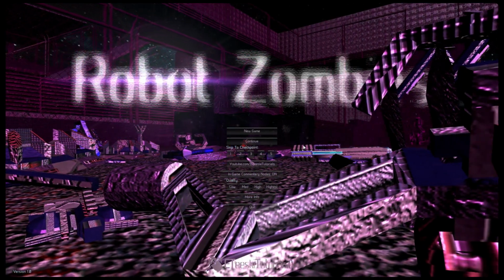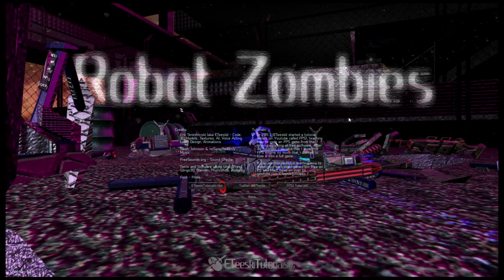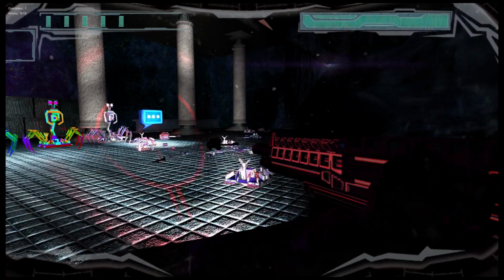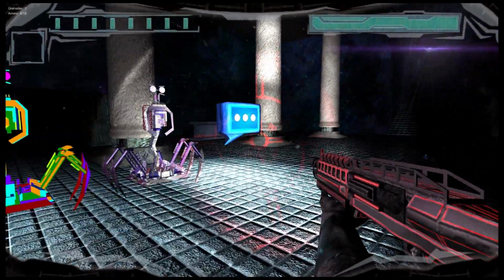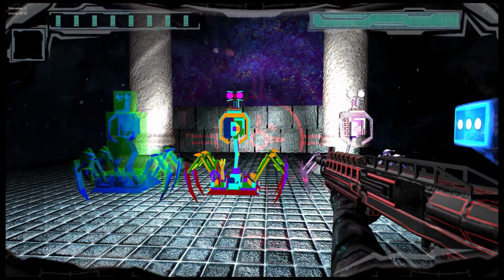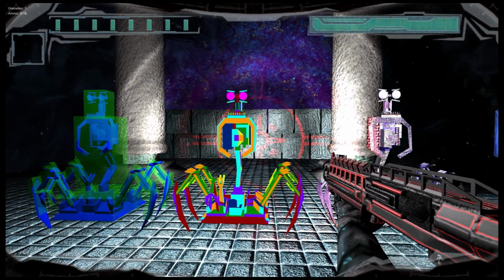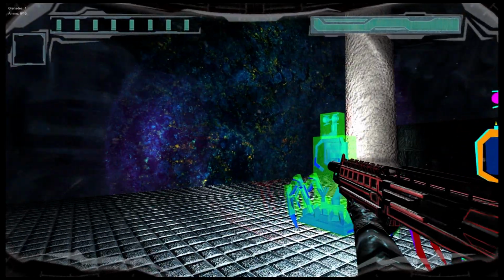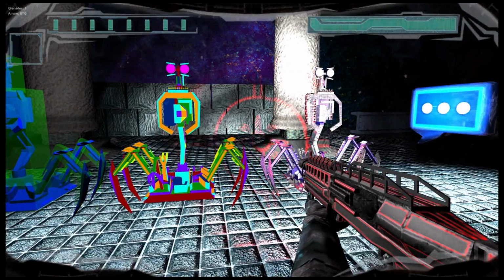Robot Zombies [Indie Sci-fi FPS game, Unity3D, Free]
Robot Zombies